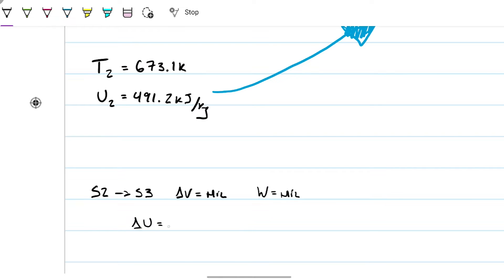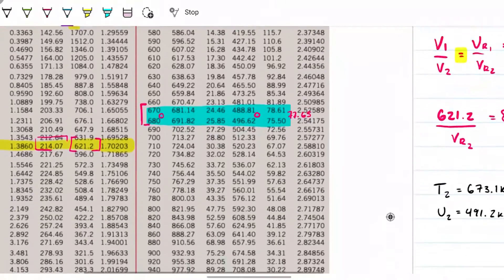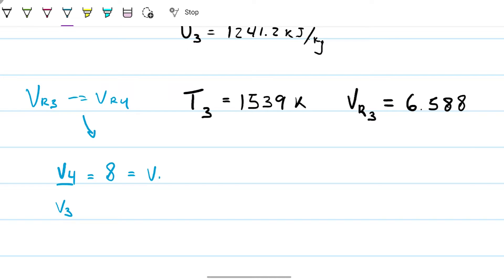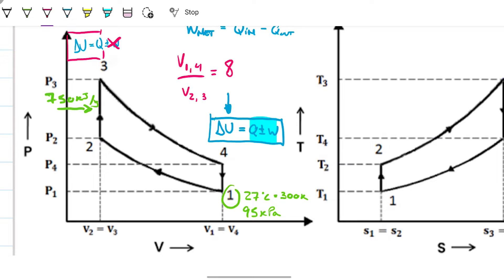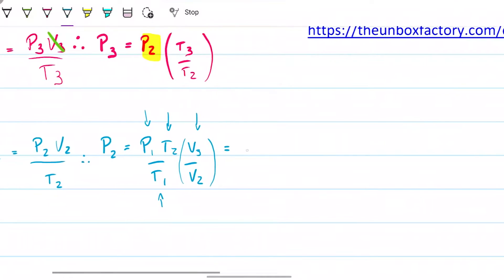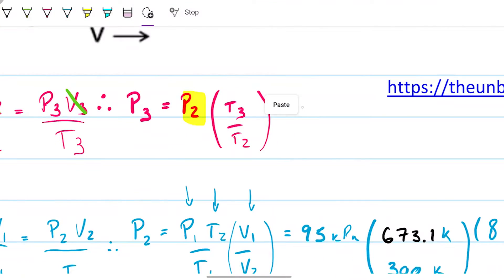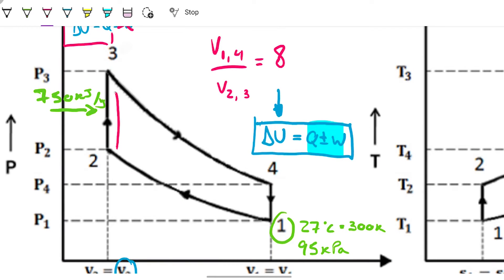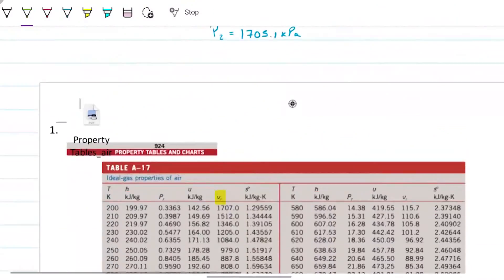Complete Otto Cycle Problem (2 of 3) | Thermodynamics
Welcome to Engineering Hack! In today's video we are solving a part 2 video of thermodynamics on cycles. The problem tells us that An ideal Otto cycle is being compressed and heat is transferred to air during the constant-volume heat-addition process, and we want to determine maximum temperature and pressure that occur during the cycle, the net work output, the thermal efficiency, and the mean effective pressure for the cycle. The problem requires you to know the first law of thermodynamics, have an understanding of interpolation and the Otto cycle, all these subjects have already been addressed in previous videos. Everything else comes by analyzing the problem and the system at hand.

Problem statement: An ideal Otto cycle has a compression ratio of 8. At the beginning of the compression process, air is at 100 kPa and 17°C, and 800 kJ/kg of heat is transferred to air during the constant-volume heat-addition process. Taking into account the variation of specific heats with temperature, determine.
 (a) the maximum temperature and pressure that occur during the cycle
(b) the net work output
(d ) the mean effective pressure for the cycle.

Answer
a) 1539 K, 3899 kPa
b) 392.4 kJ/kg

In this video:
00:09 Properties of State 3
03:35 Properties of State 4
05:20 Pressure of state 3
11:17 net work output